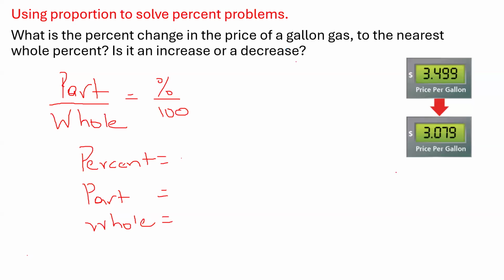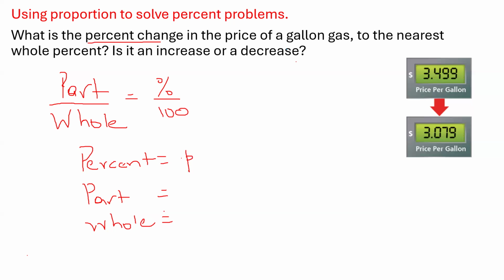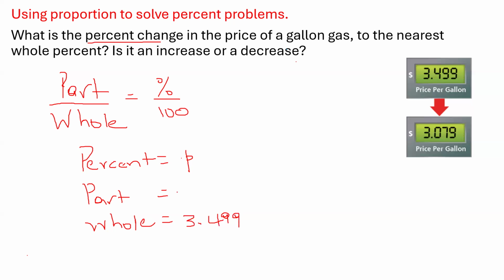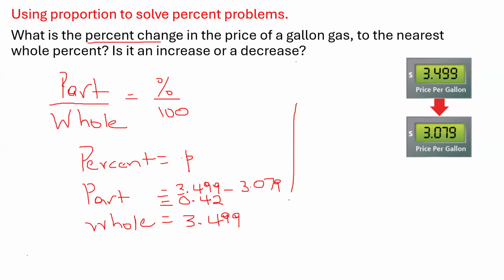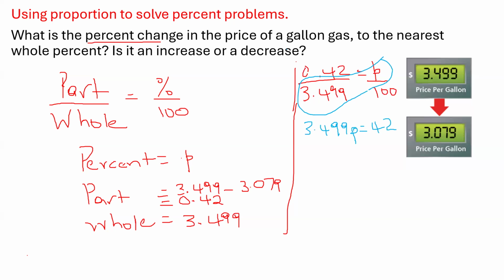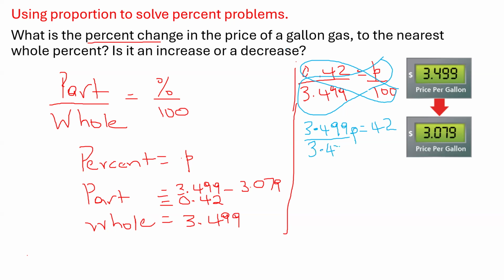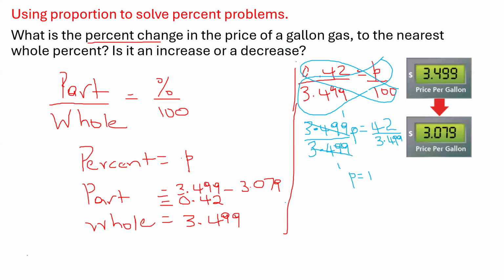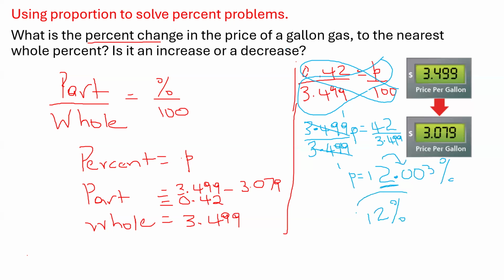Calculating Percent decrease (Percent Change - Grade 7)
This video gives detailed steps on how to find/calculate percent decrease (Percent change ) using Proportion.